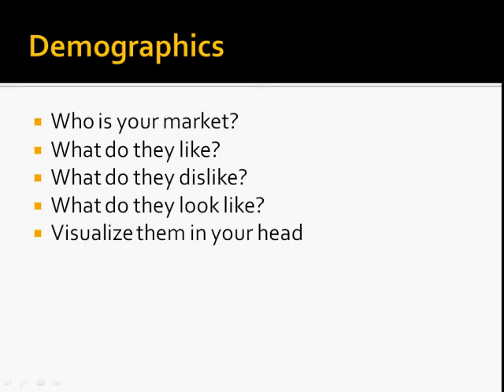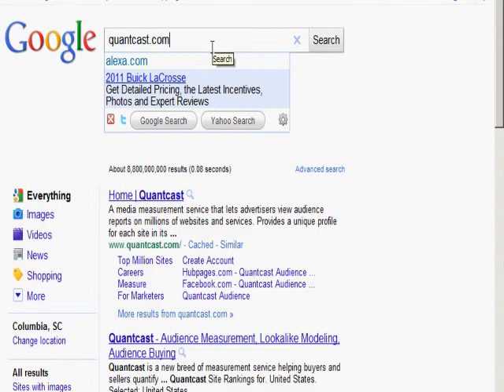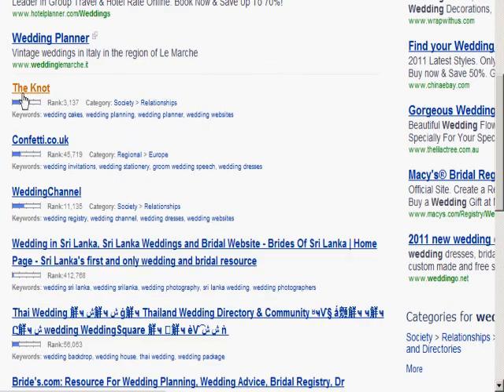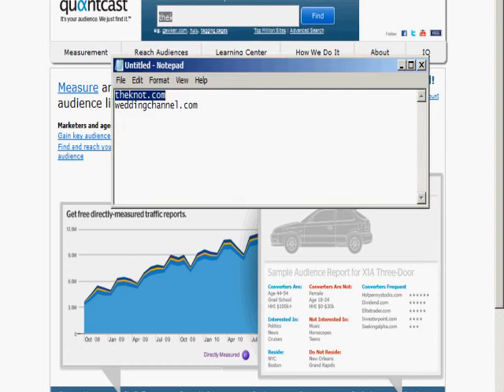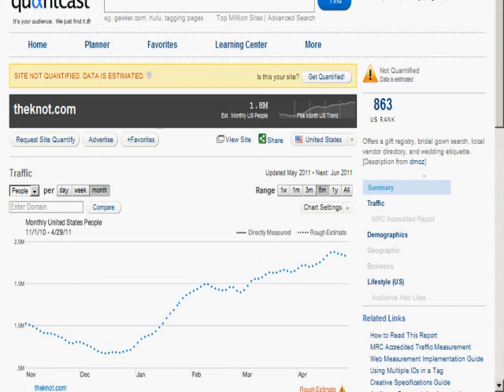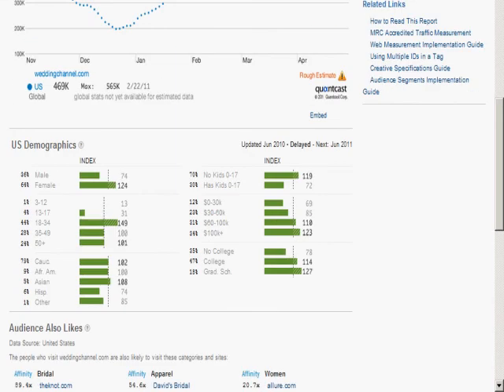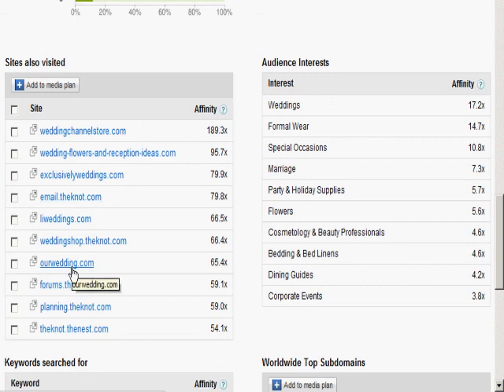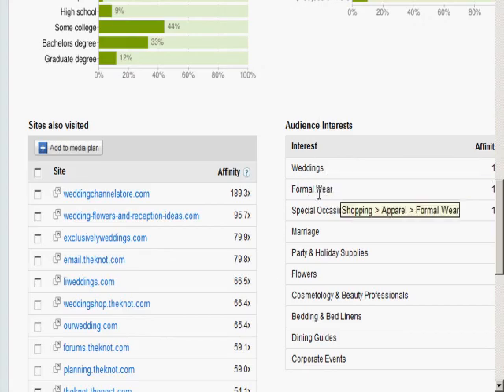02 - Banner Advertising - "Demographics Research -- Find Out What Your Market is Like"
Before you go out and start trying to find sites to advertise on, you need to know your market, who they are, how they tick, their desires and wants, and how they act. Knowing this information is crucial in relation to Media Buys, because without it your traffic won't be as targeted. The less targeted, the less conversions, the more frustration and loss of time you'll have.